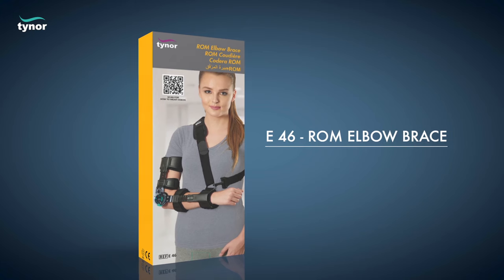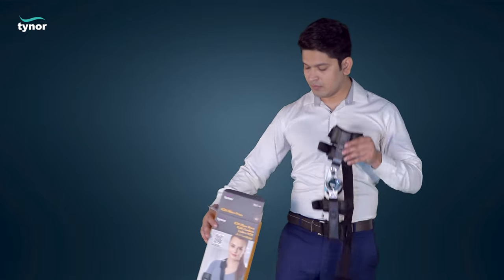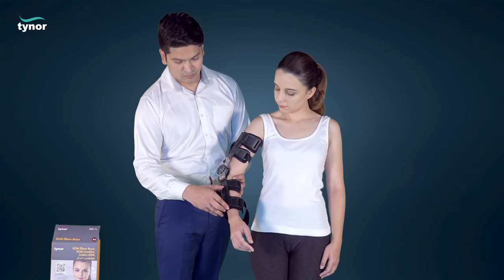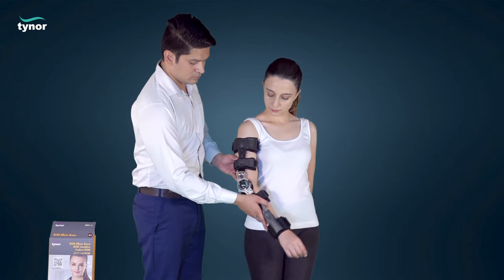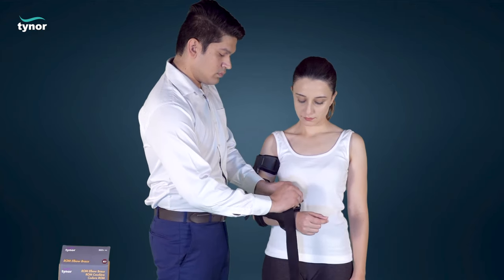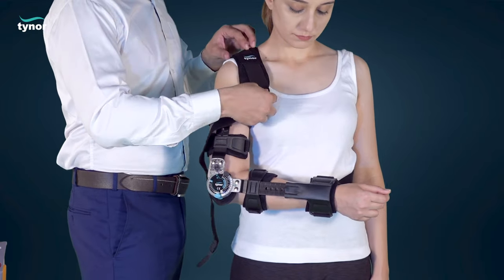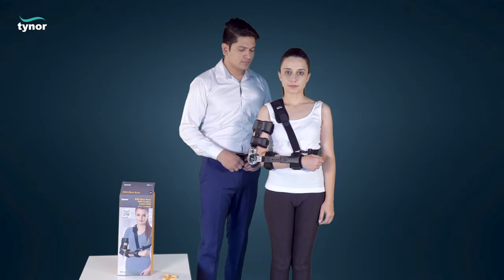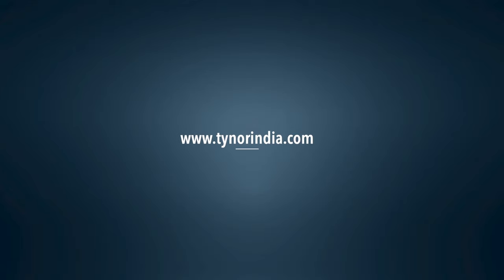Tynor ROM ELBOW BRACE (E46) for immobilization of elbow and upper limb fractures.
Tynor ROM Elbow Brace controls and restricts degree of flexion and extension of the elbow joint through sophisticated dial system to allow a range of motion or immobilization of the elbow. The universal design allows it to be used on most of the patients and for multiple orthopedic problems. It is used to mobilize stiff elbow and correct elbow hyperextension and
is effective for post-operative immobilization. It aids in treatment of ligament injuries and collateral ligament reconstruction and provides stabilization of elbow and upper limb fractures.